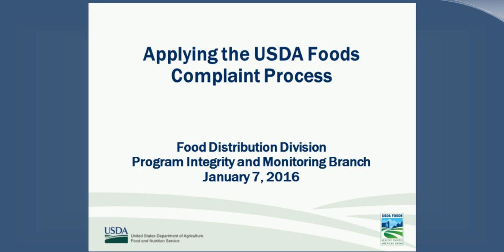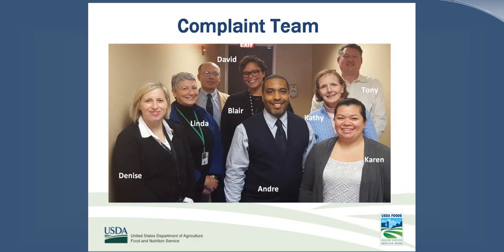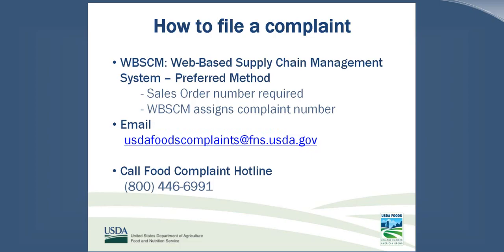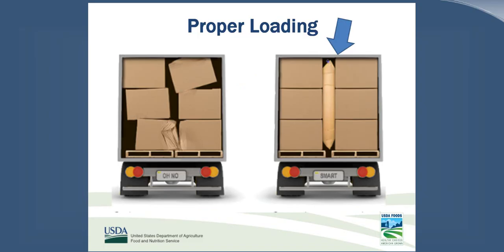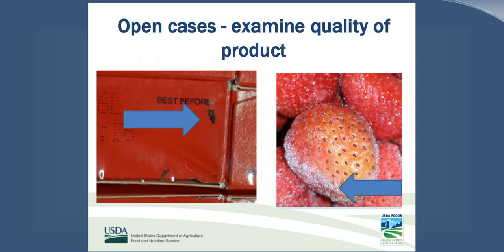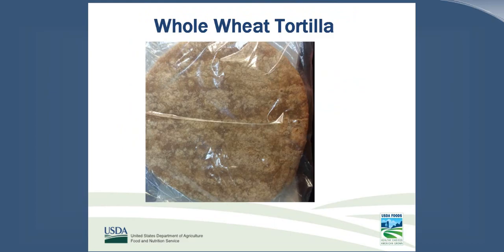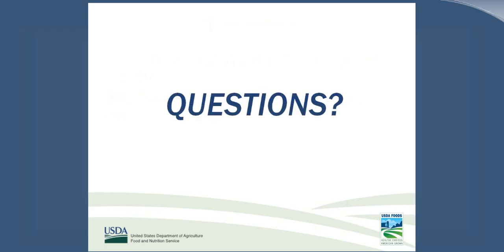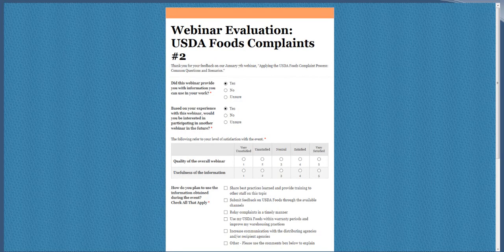Applying the USDA Foods Complaint Process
In this January 7, 2016, webinar, Andre Orange and Tony Wilkins of the Food Distribution Division share real-life examples of USDA Foods complaints as they provide helpful tips on how to handle and prevent these scenarios.